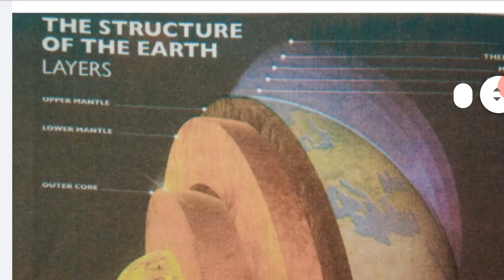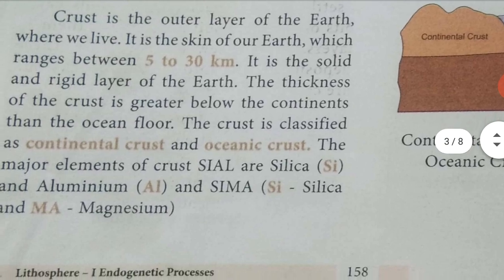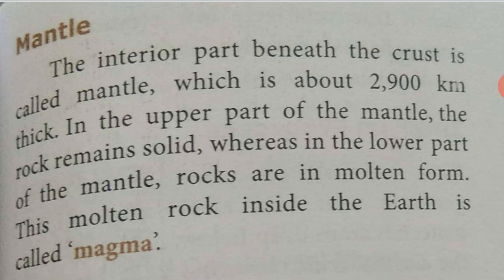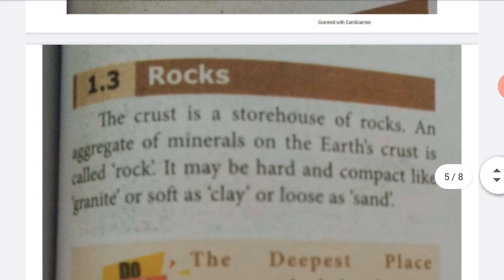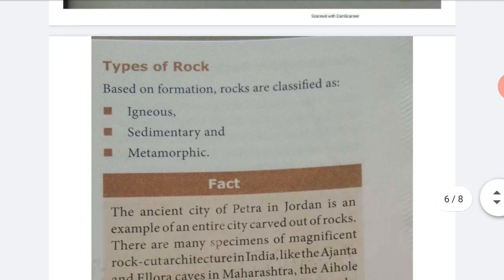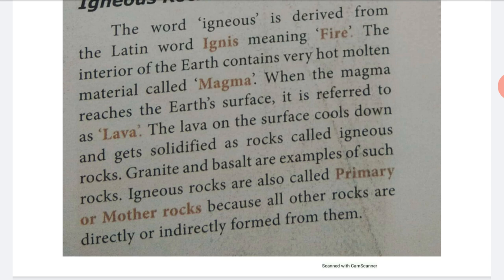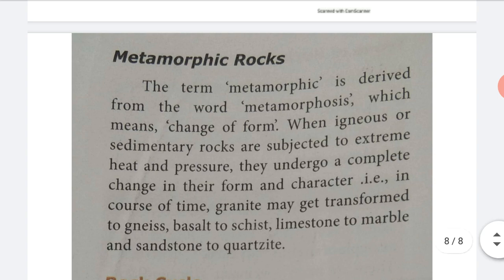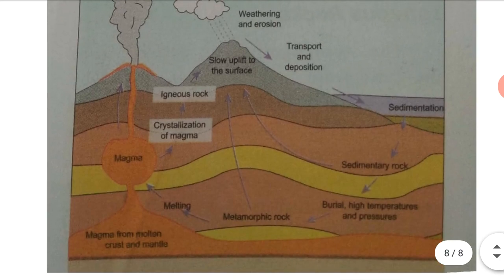IX SOCIAL SCIENCE LITHOSPHERE - 1 ENDOGENETIC PROCESSES -PART 2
GEOGRAPHY LN.1 (1.2,1.3)